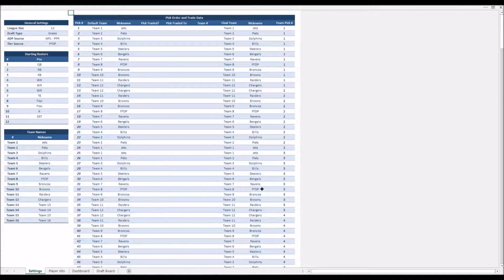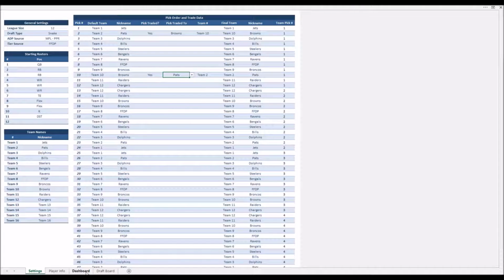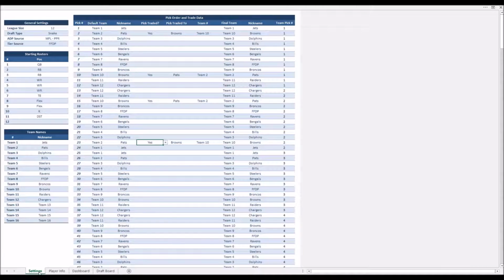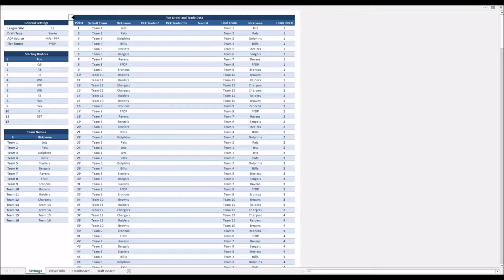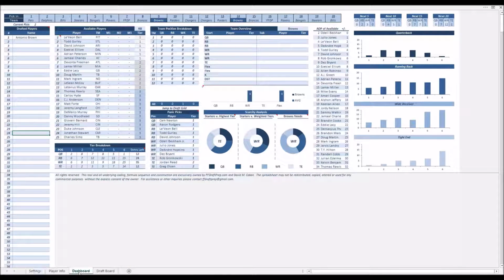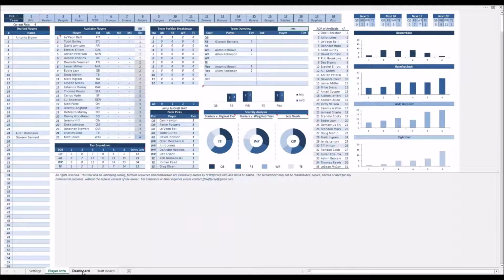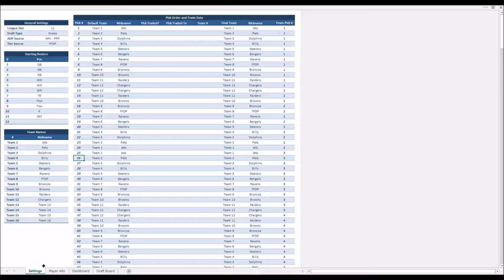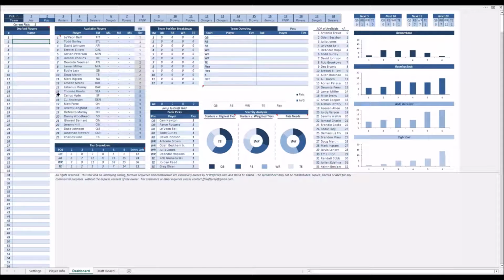2016 FFDRAFTPREP Draft Dashboard Trades and Keepers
In this video we explain how to quickly account for trades and include keepers in your drafts while using the 2016 draft dashboard.

The 2016 Draft Dashboard is a fully customizable, excel-based, fantasy drafting solution. Utilizing a streamlined interface, the Dashboard provides owners with all pertinent data needed to make efficient, effective and confident decisions. The tool capitalizes on a number of drafting concepts, such as positional scarcity and tier based player evaluation, to provide users with a personalized draft experience, updating analysis with every pick.